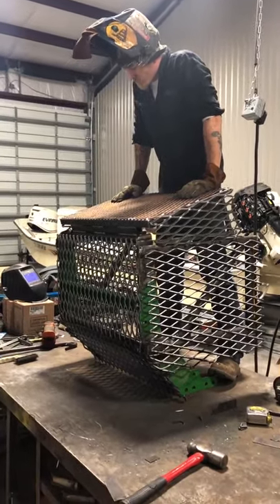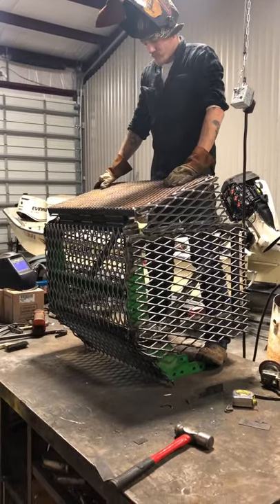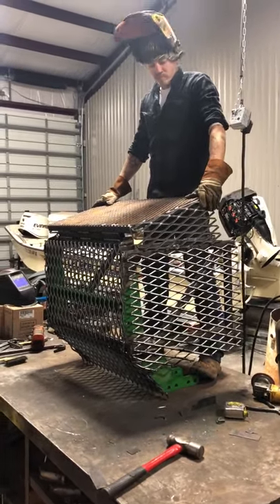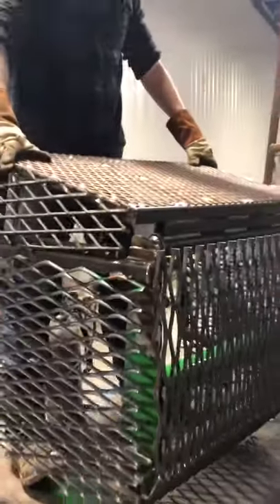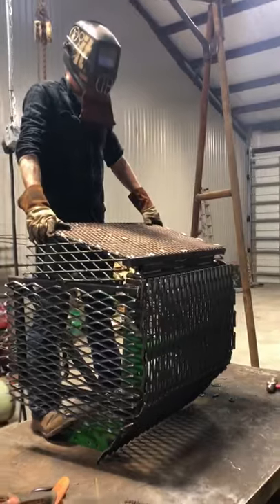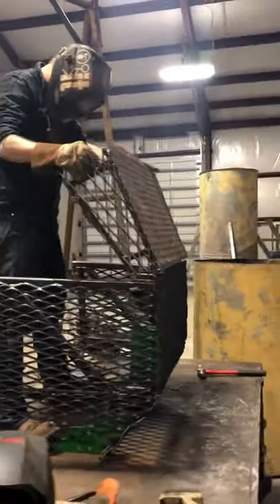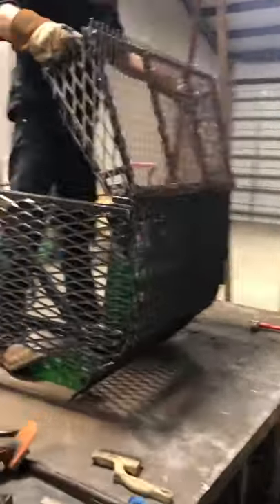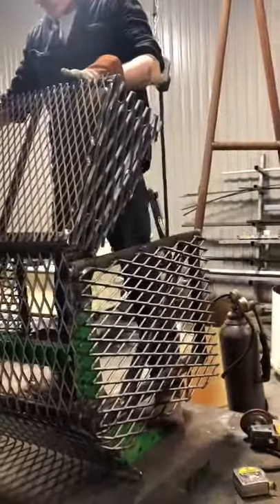John Deere Tractor Custom Grill Guard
Fabricating a John Deere Tractor Custom Grill Guard